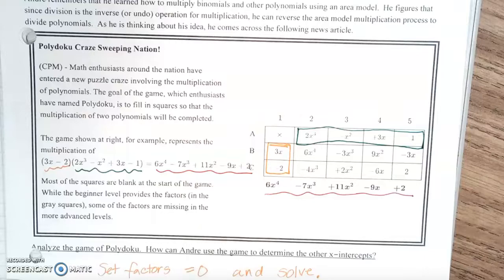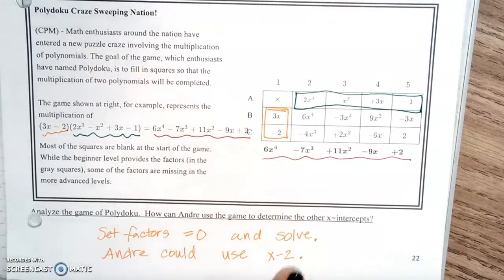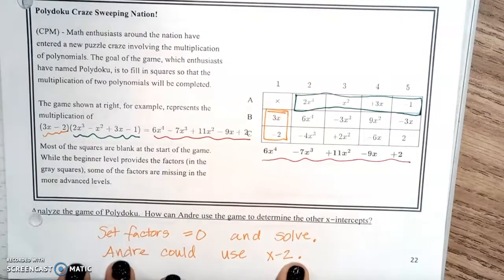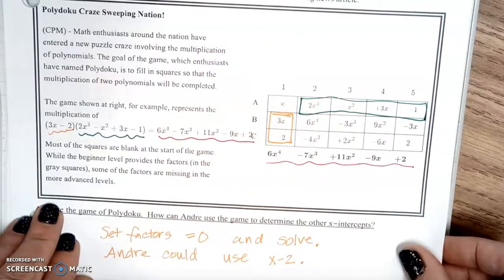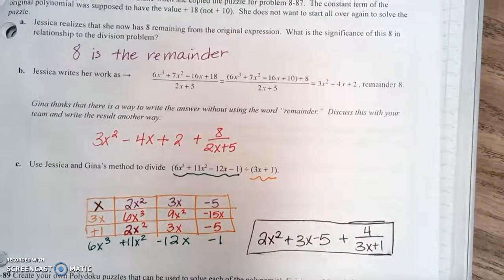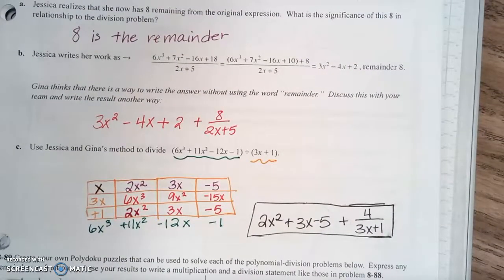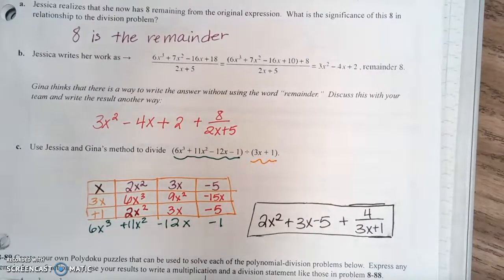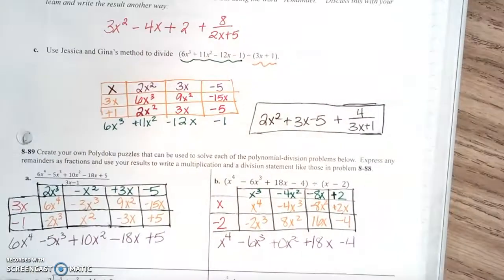IM3 8.3.1 How can I divide polynomials?